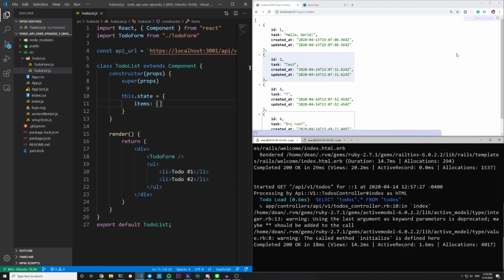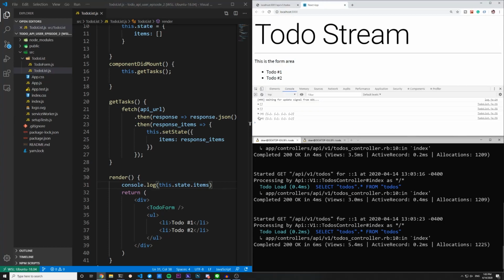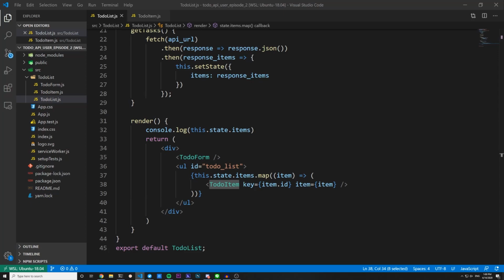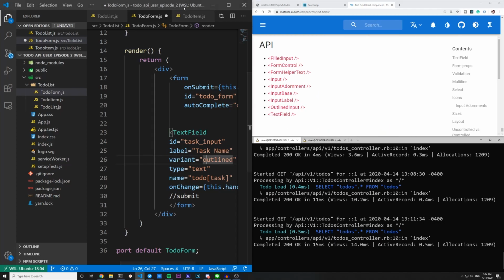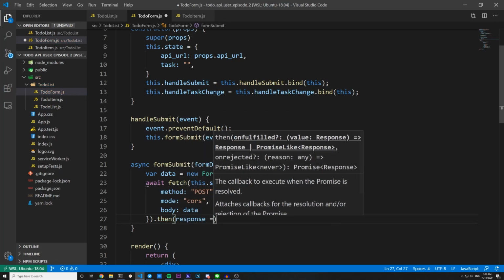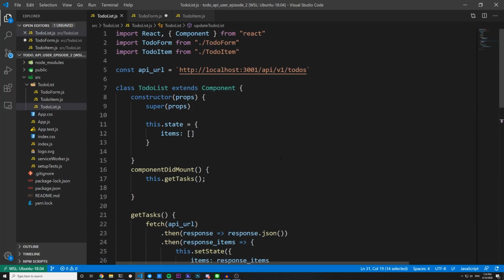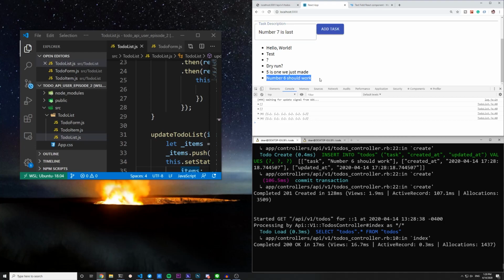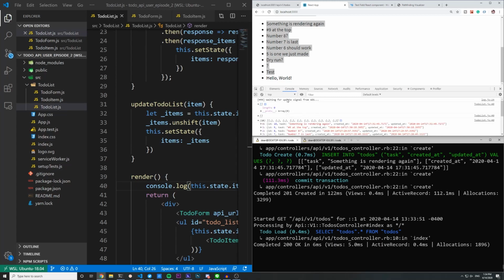Fetch And Post Requests In A Material UI React App To A Rails 6 API Backend | Week 5 Part 2 - 20in20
In part 2 of week 5's 20in20 challenge we're looking and get (fetch) and post requests in our Material UI powered React App that is using a Rails 6 API Backend.

We'll start off by creating our Todo List Items component, and then we'll move on to use a GET request to the API to populate the initial data. We'll then look at creating a form for the POST request so that we can submit data to the database!

Photo by Esther Jiao on Unsplash